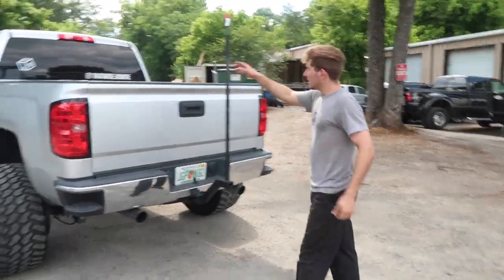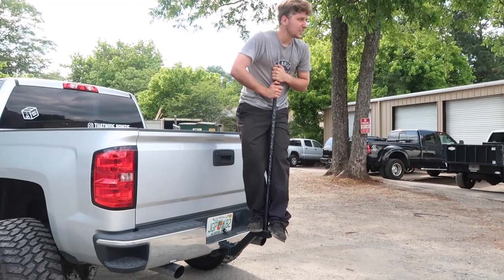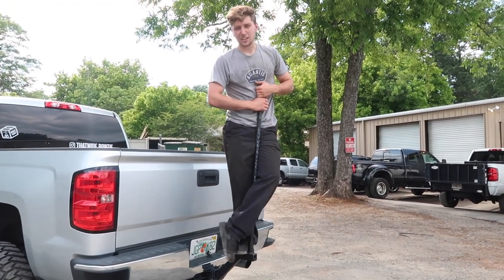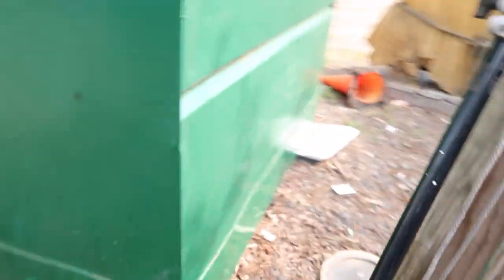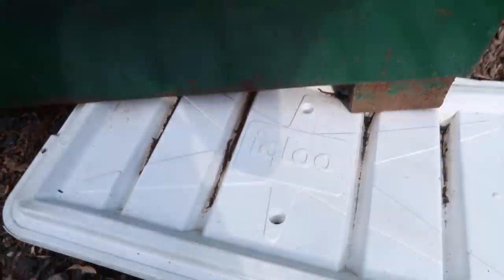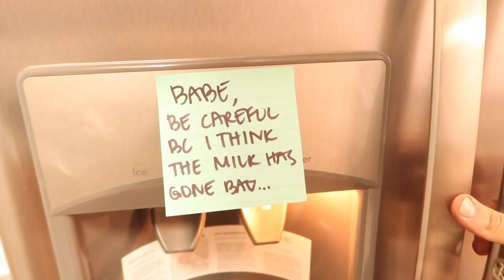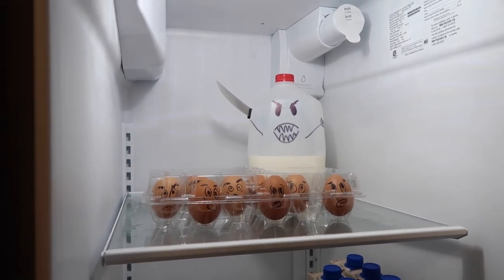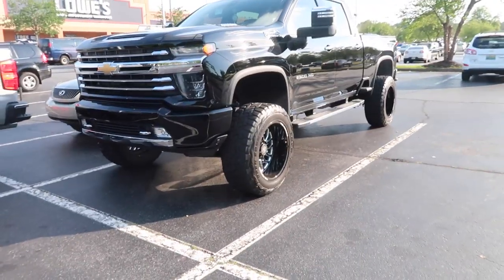NEW HITCH VS DUMPSTER?? - Lifted Trucks - Testing a new product - Stripper pole mod -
BUILDS -
2014 Chevy Silverado *Lifted*
2017 Chevy Tahoe *Cammed*